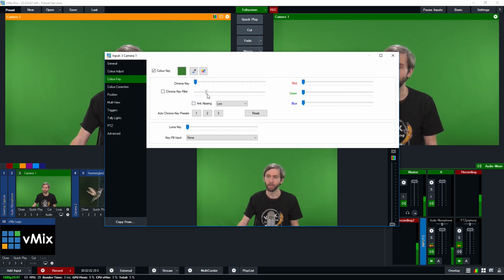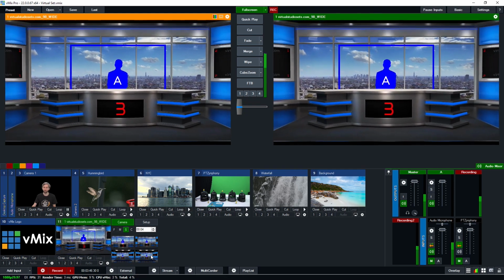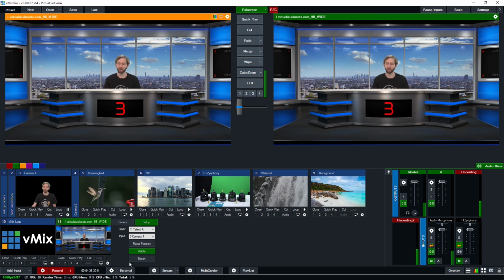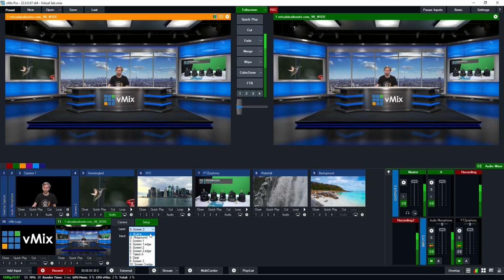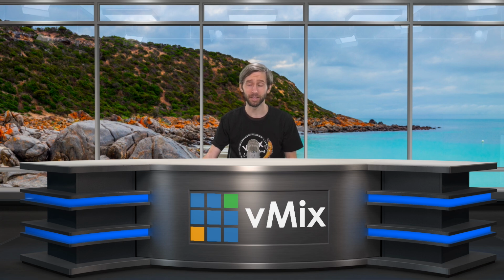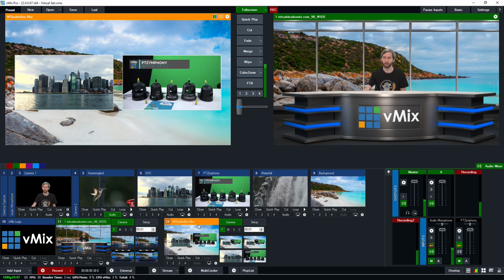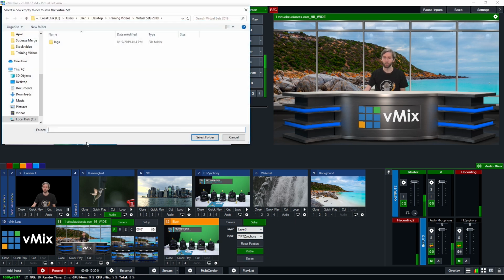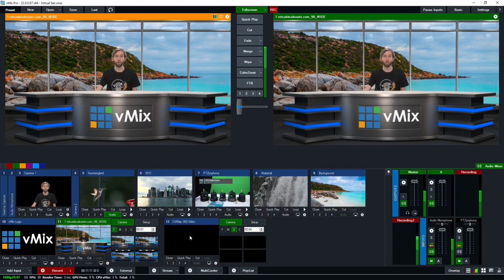Using vMix Virtual Sets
In this video we'll go over how to use virtual sets in vMix. Use a green screen to layer yourself into a studio without having to build one!

To learn more about vMix live video production software, see our YouTube Tutorial series-    • Video